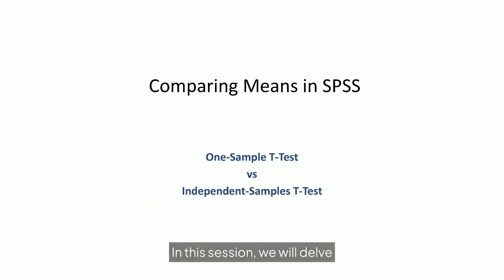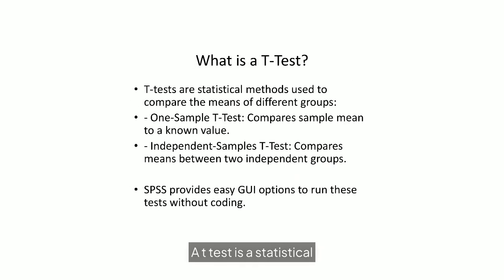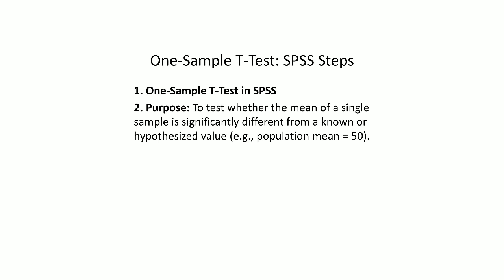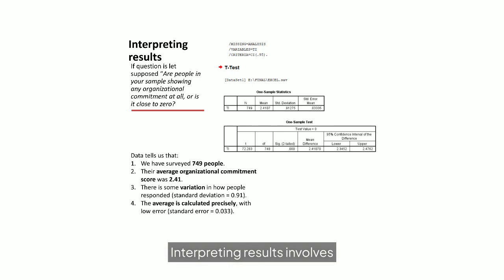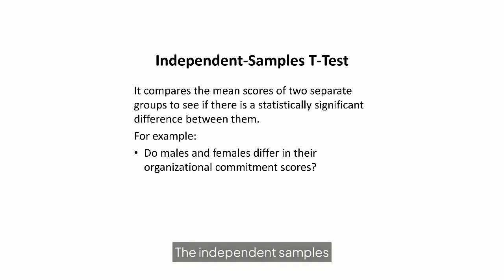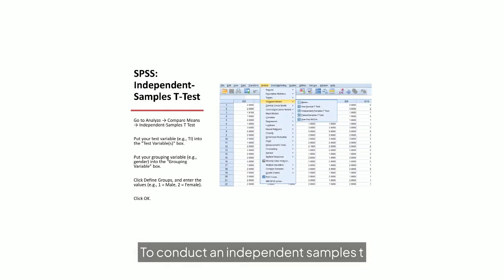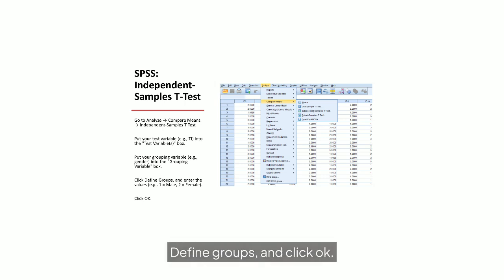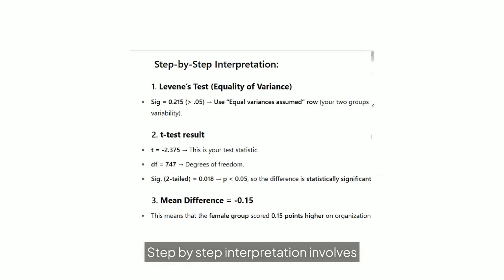COMPARING MEANS IN SPSS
In today’s video, we’re diving into the world of statistics with one of the most widely used tests in social sciences — the T-Tests.

Whether you're comparing male vs female scores, experimental vs control groups, or just exploring mean differences across two categories — this test is your go-to tool.

We’ll show you step-by-step how to run the test in SPSS, explain how to define groups, and most importantly — how to interpret the output in simple, everyday language.